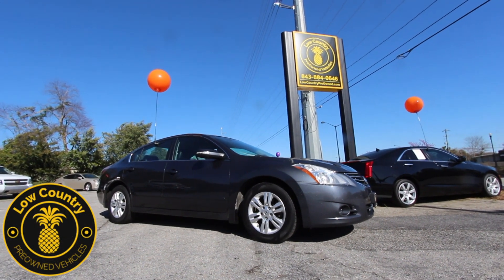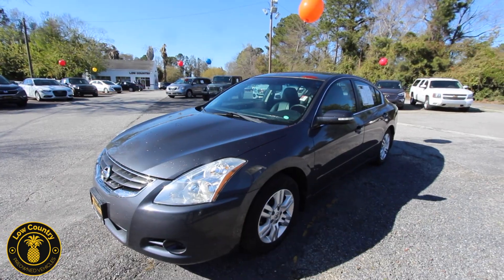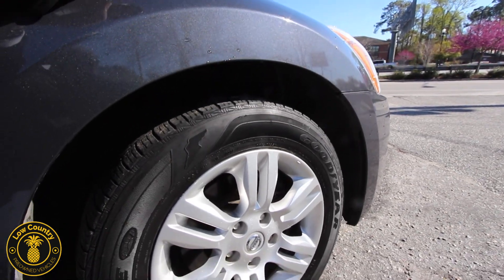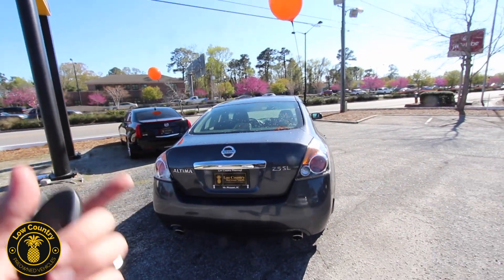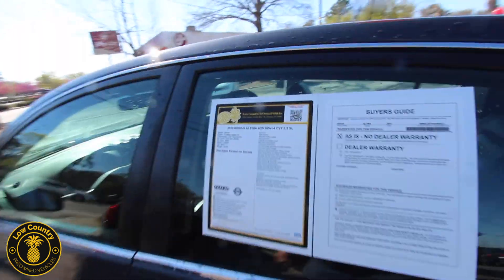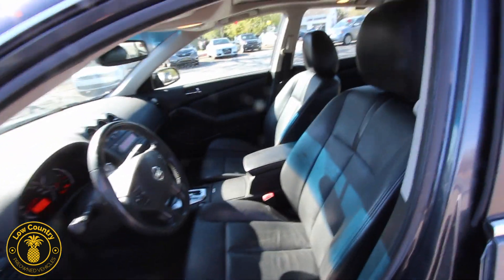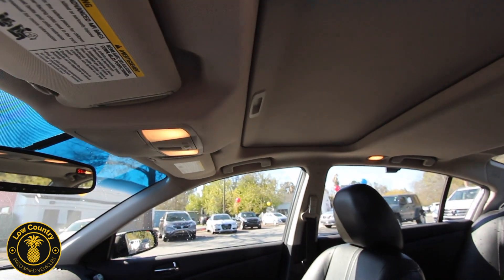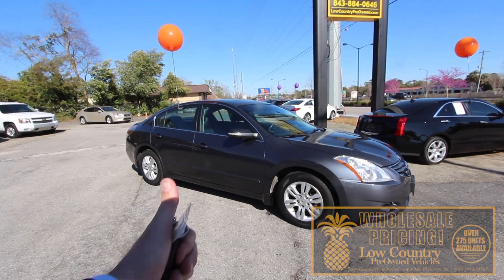The 2010 Nissan Altima SL - For Sale Review @ Lowcountry Preowned Mt. Pleasant, SC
Here's a good looking 2010 Nissan Altima SL for only $7900. Watch this review to see the condition of this vehicle at Lowcountry Preowned! All New Dealership in Mount Pleasant, SC!

Remember if you need financing we can help you! Good, Bad or No Credit is not a problem for us!